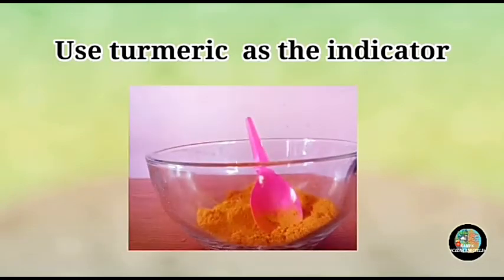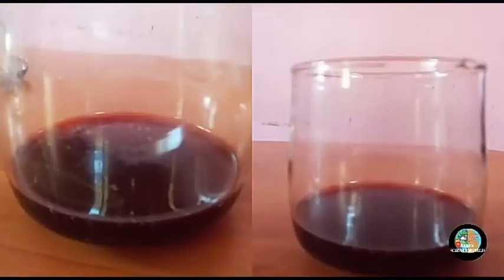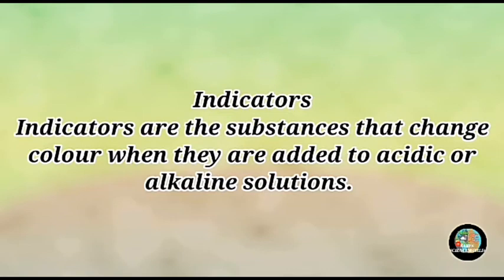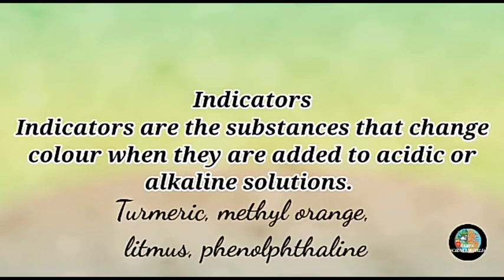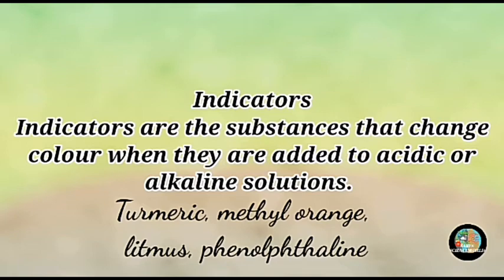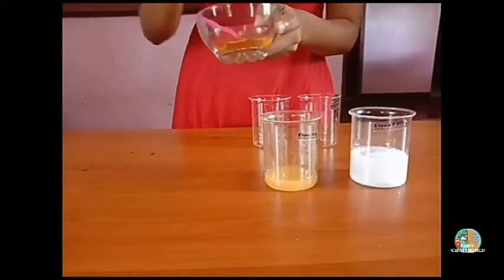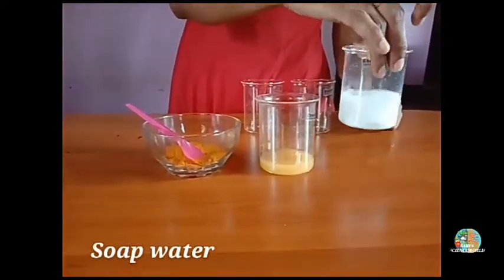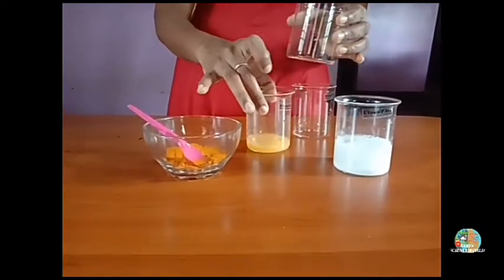Turmeric As an Indicator For Acid Base Reactions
Turmeric can be used as an Acid Base Indicator.turmeric only changes the colour in the presence of a base and not in the presence of an acid.An indicator is substance that changes its colour when they are added to an Acid or alkaline solution.